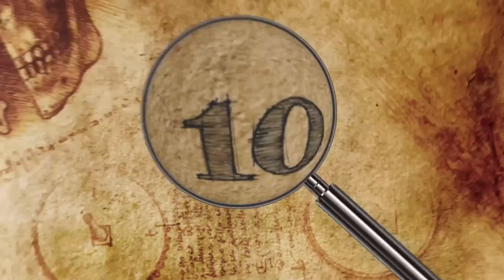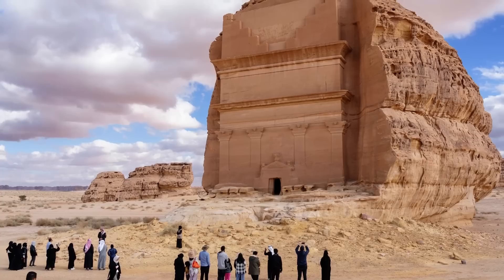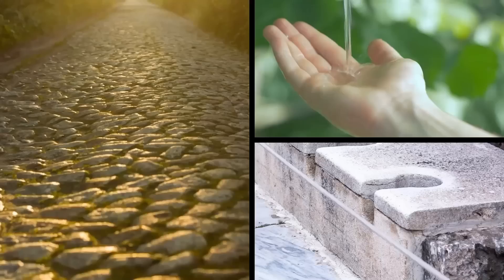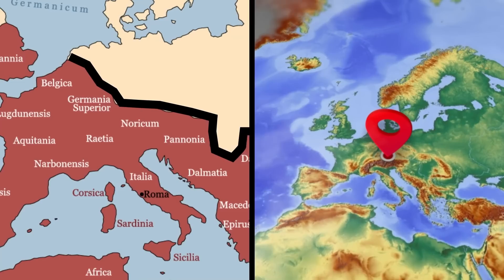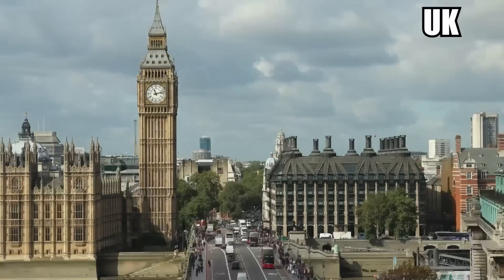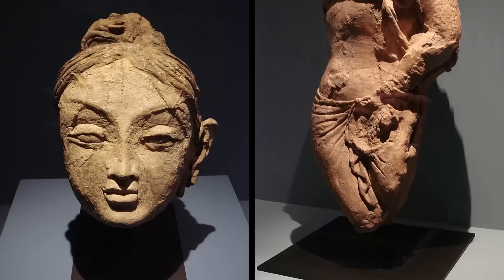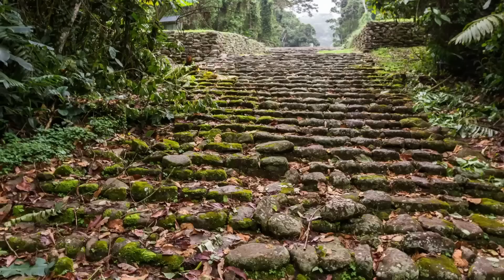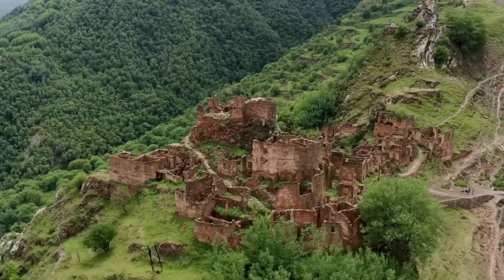10 ABANDONED Ancient Places!